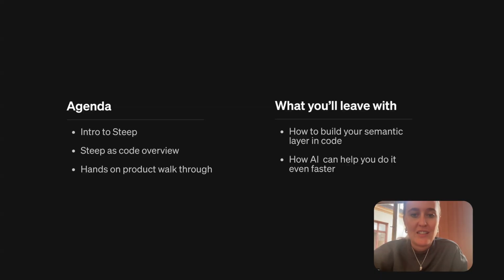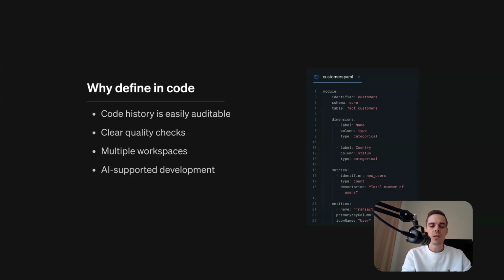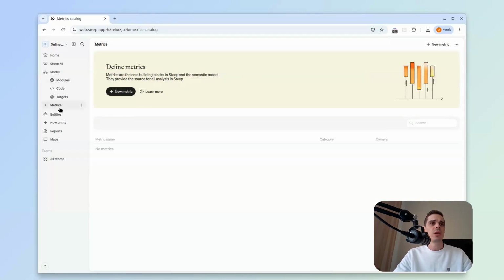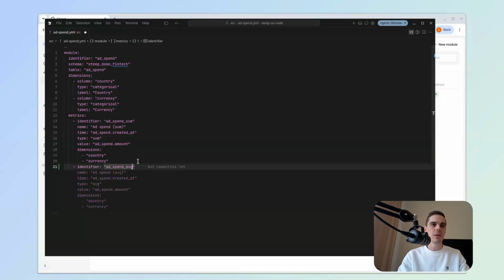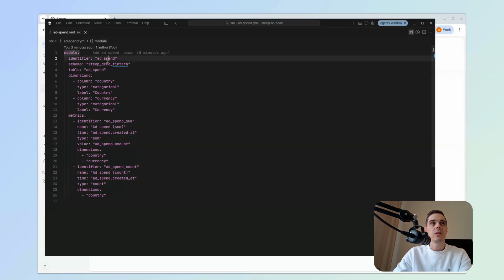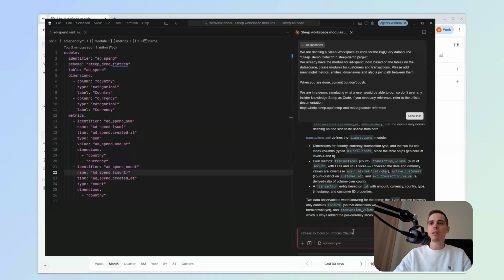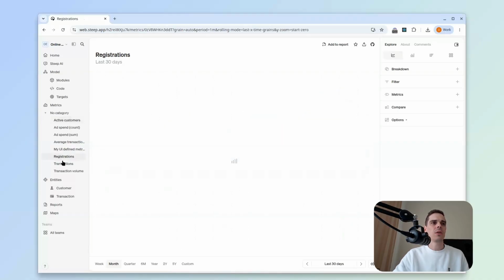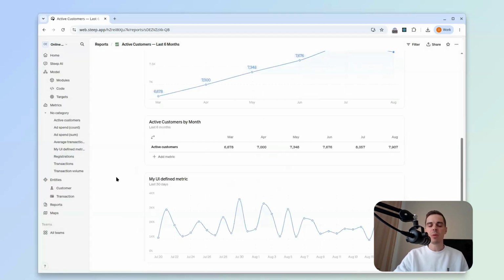Define in code: Build Your Semantic Layer with AI (Live Walkthrough)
Define your semantic layer in code, explained and demoed live. In this session, Johan Baltzar (Co-founder & CEO) and Oscar Albrecht (Senior Software Engineer) walk through why teams are moving to a code-first semantic layer, then build one from scratch in real time, using AI to speed up the process.

Oscar builds a workspace live from an empty repo, connects a data source, defines modules, metrics, entities, and join paths in YAML, and shows how an AI agent can generate an entire semantic layer from documentation alone. You'll also see how code-defined and UI-defined metrics can work side by side, how syncs are validated and rejected on errors, and how agents can query and report on the semantic layer once it's built.

What's covered:
- Why code offers audit history, peer review, and reusability that the UI can't
- The Steep Code YAML format: modules, dimensions, metrics, entities, and join paths
- Using an AI agent to scaffold an entire semantic layer from scratch
- How Steep validates syncs and handles errors vs. warnings
- Mixing code-defined and UI-defined metrics for governed flexibility
- Live Q&A: repo structure, Open Semantic Interchange support, and migrating in or out of Steep

Timestamps:
00:00 Welcome and agenda
01:10 Intro to Steep and the semantic layer
03:19 Steep as Code overview
07:08 Live demo: building a semantic layer from scratch
30:44 Q&A